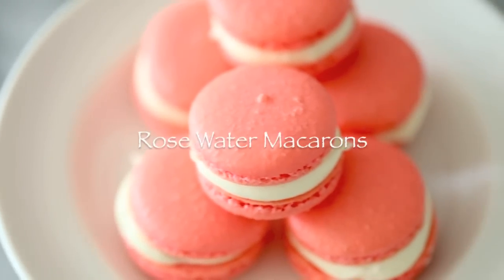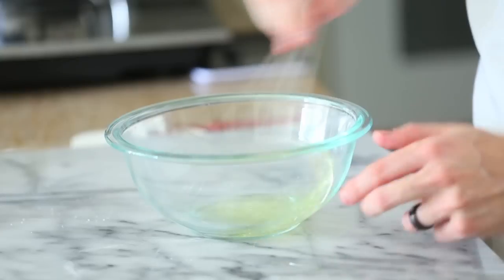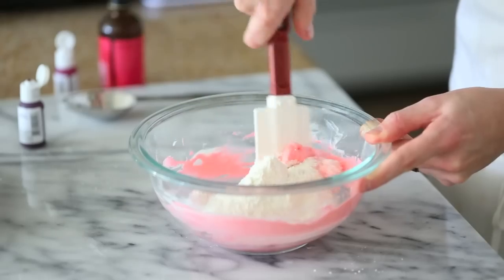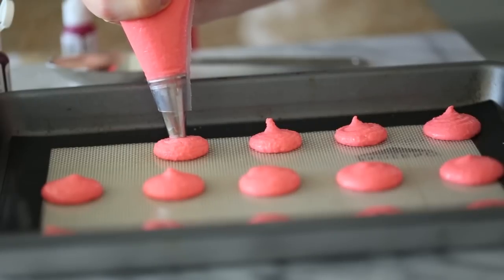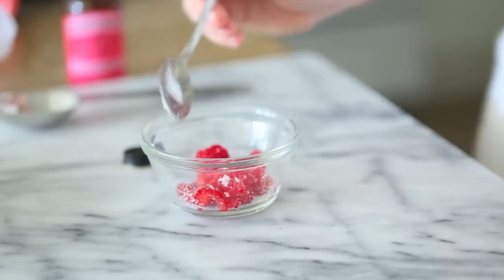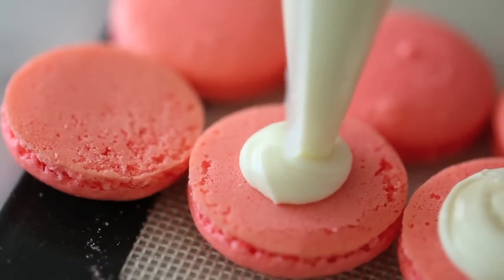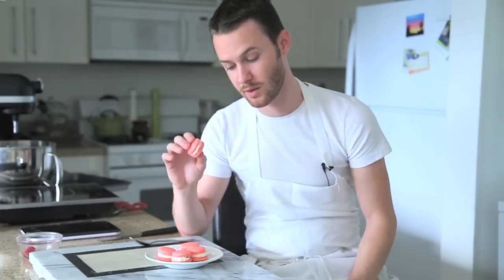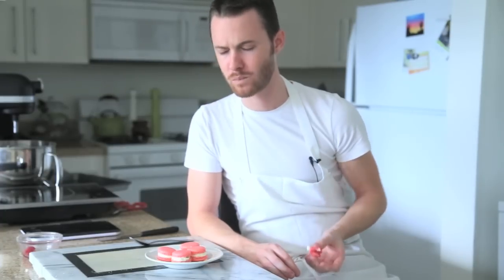Rose Water Macarons | Byron Talbott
KITCHEN EQUIPMENT:
Baking Sheet (Silpat)
Pastry Tips

INGREDIENTS:
65g (2/3 cup) Powdered Sugar
50g (1/2 cup) Almond Flour
1 egg white
20g (2 tbsp) Granulated Sugar
Red & Pink Food Coloring (optional)

Rose Water Buttercream
3tbsp butter
1/2cup powdered sugar
3tbsp melted white chocolate
1tbsp rose water

Macerated raspberries:
10-15 raspberries
1 tbsp granulated sugar
1tsp rose water